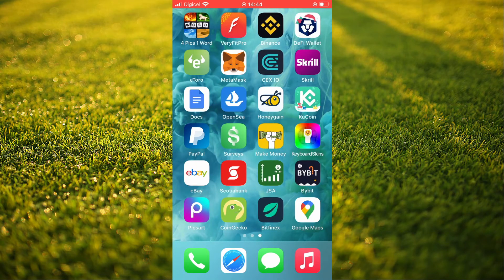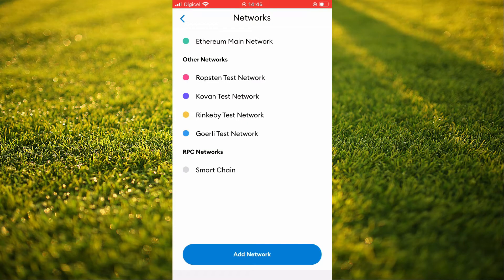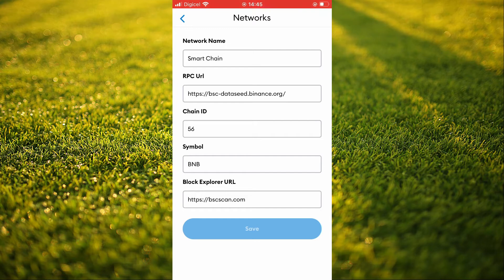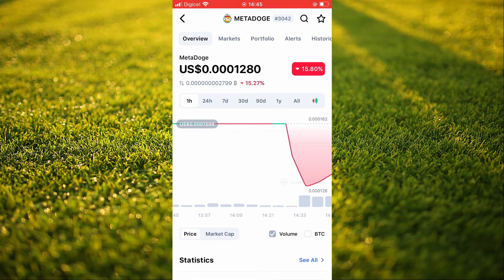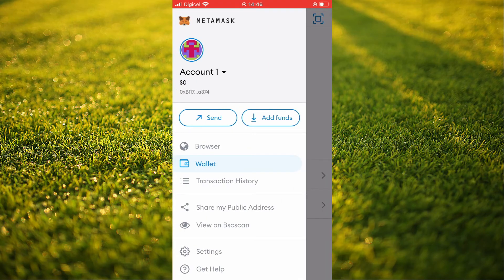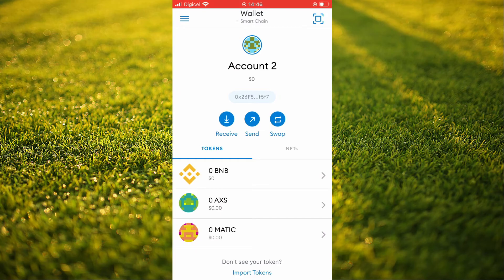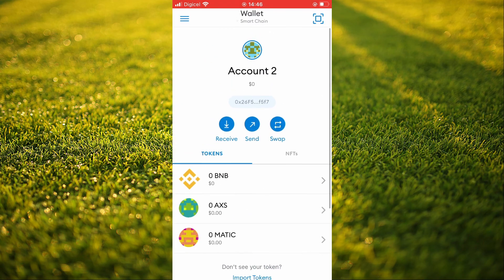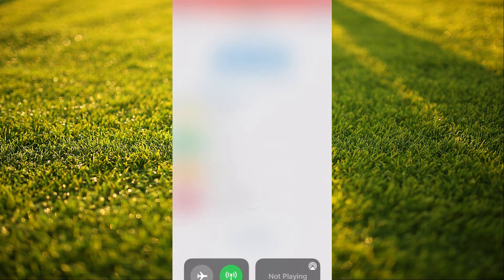how to add bep20 tokens to metamask,how to add bep20 network to metamask